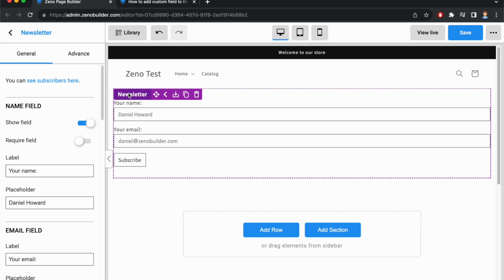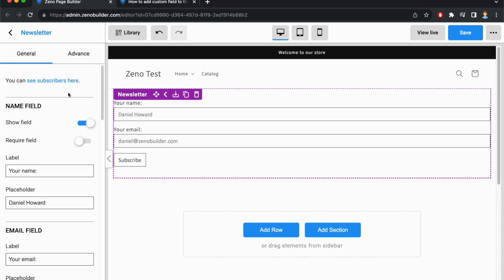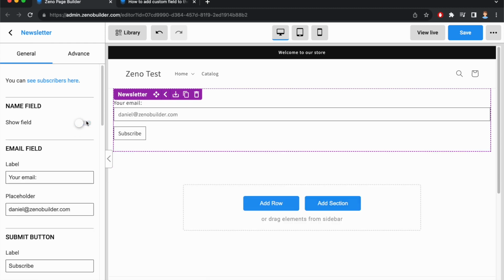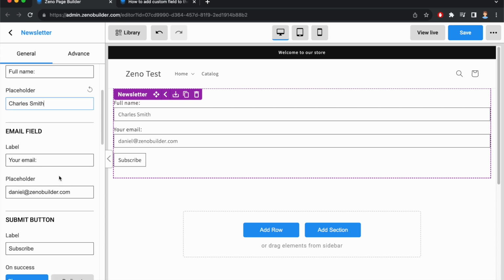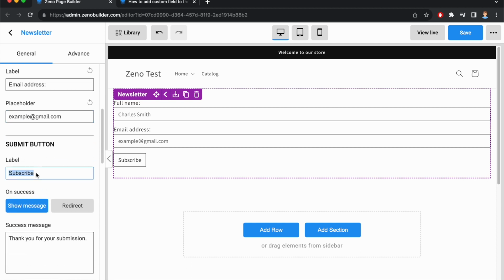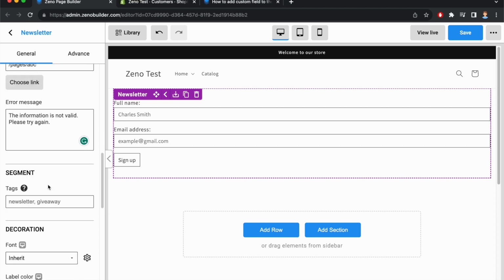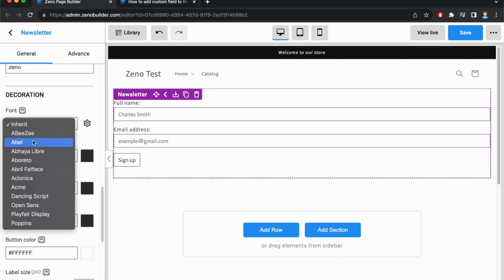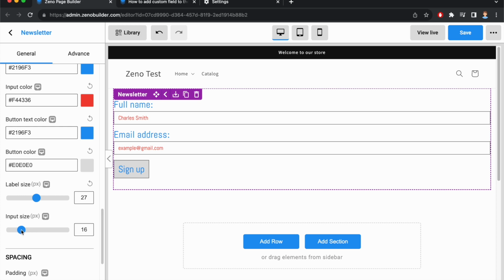How to Use Newsletter Element | Zeno Page Builder Tutorial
The Newsletter element allows you to effortlessly collect email addresses and grow your subscriber list. Whether you're running an e-commerce store, a blog, or any online business, building a strong email list is key to reaching your audience effectively.

Timecodes
0:00 - Intro
0:20 - Newsletter element settings